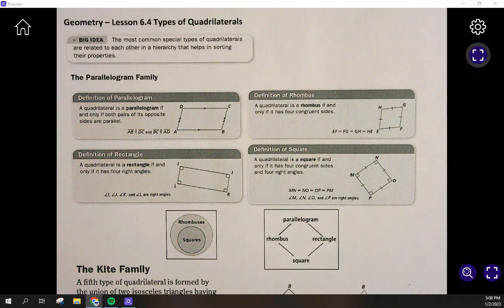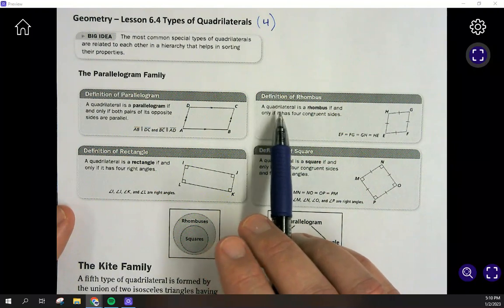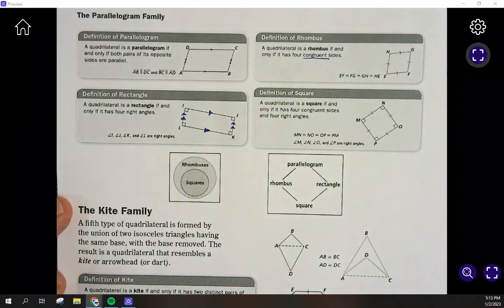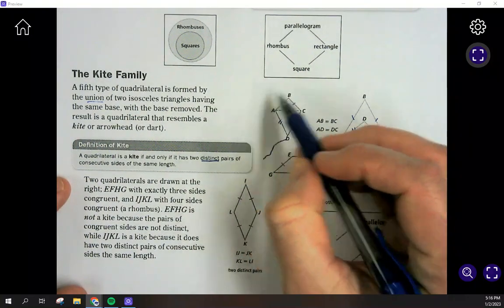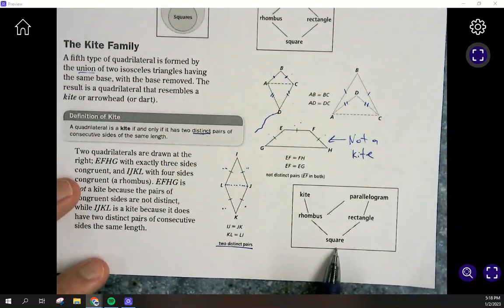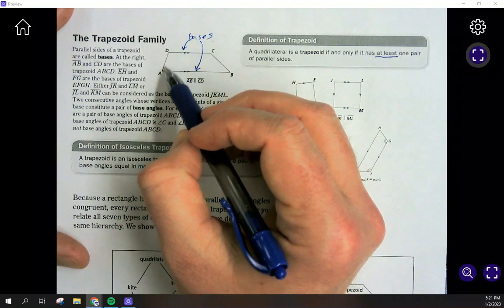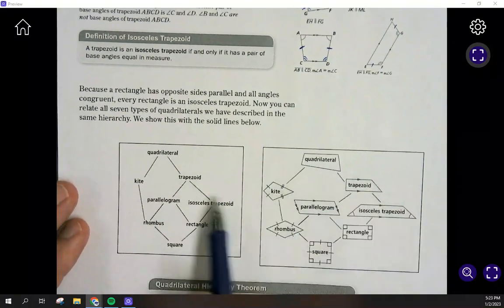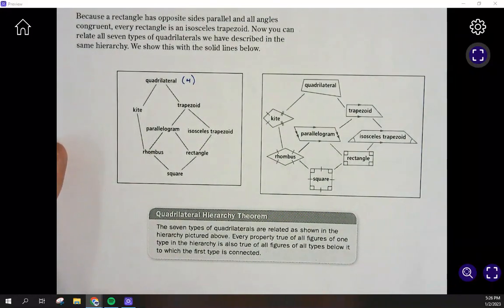Geometry - Lesson 6.4 Types of Quadrilaterals